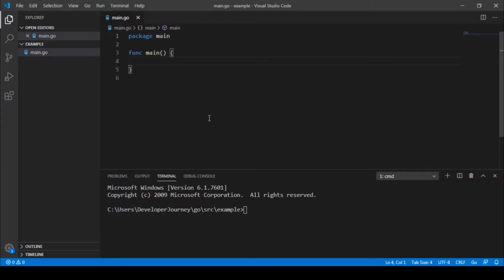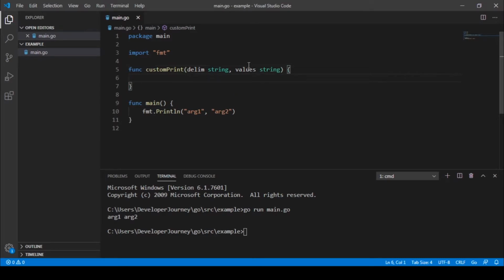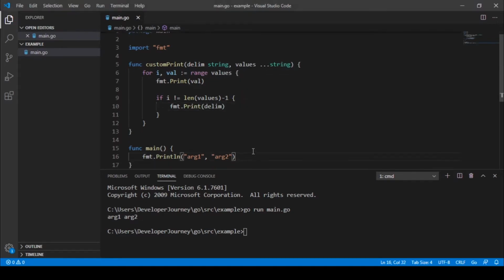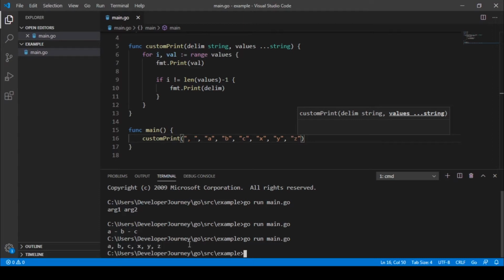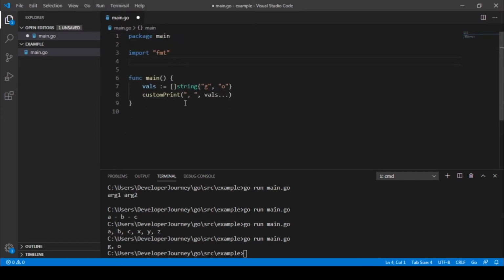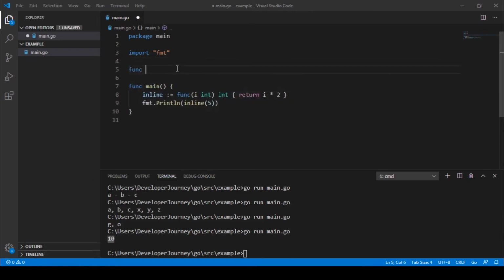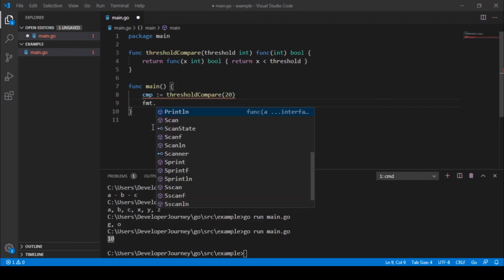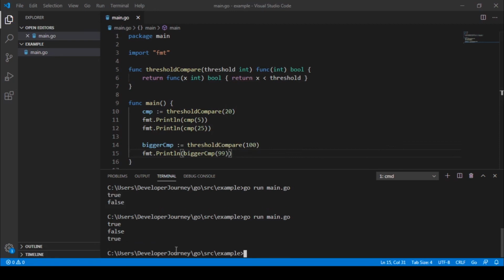Golang Variadic Functions & Closures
The concept of variadic functions is that they can be called with any number of arguments. For example, fmt.Println that we use is a common variadic function. Another key aspect of functions in Go is their ability to form closures.Go supports anonymous functions or also called lambda expressions, which can form closures. Anonymous functions are useful when you want to define a function inline without having to name it.